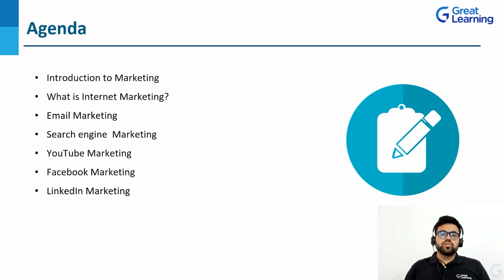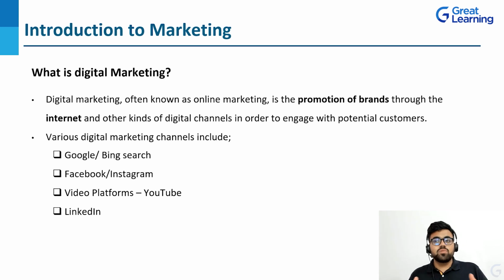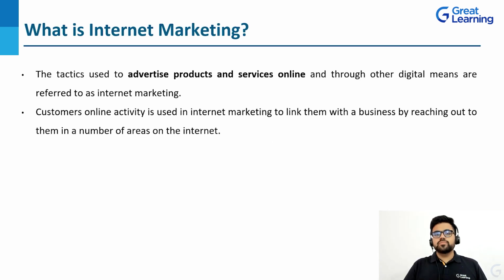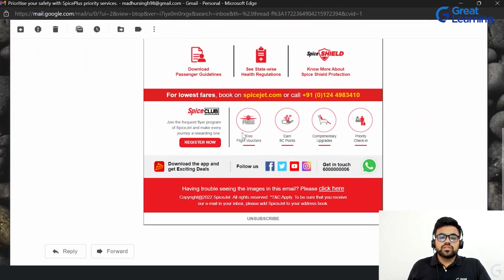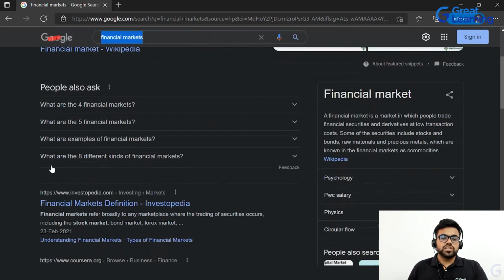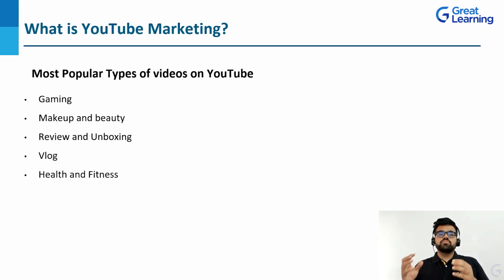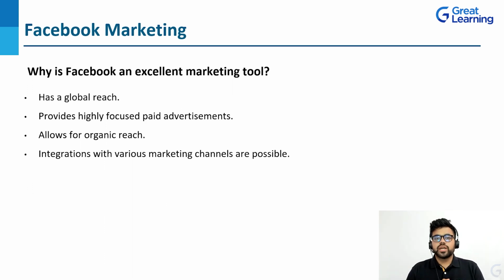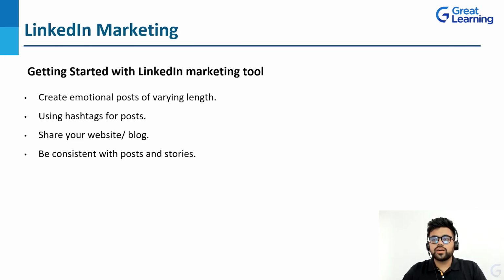Internet Marketing | Email Marketing | Search Engine Marketing | Great Learning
Looking for a career upgrade & a better salary? We can help, Choose from our no 1 ranked top programmes. 25k+ career transitions with 400 + top corporate companies. Exclusive for working professionals

Get your free certificate of completion for the Search Engine Marketing course, Register Now

Internet marketing refers to the strategies used to market products and services online and through other digital means. These can include a variety of online platforms, tools, and content delivery systems, such as Website content and design, Email marketing, Social media, Blogging, Video/podcasting, Online ads, Sponsorships, and paid promotions. While internet marketing's apparent purpose is to sell goods and services or advertise over the internet, it's not the only reason a business will do it.

00:00:00 Agenda
00:03:26 Introduction to Marketing
00:16:50 What is Internet Marketing
00:23:45 Email Marketing
00:31:04 Search Engine Marketing
00:38:38 Youtube Marketing
00:45:03 Facebook Marketing
00:43:24 Linkedin Marketing
00:58:47 Summary

Visit Great Learning Academy, to get access to 300+ free courses with 1000+ hours of content on Data Science, Data Analytics, Artificial Intelligence, Big Data, Cloud, Management, Cybersecurity, Software Development and many more. These are supplemented with free projects, assignments, datasets, quizzes. You can earn a certificate of completion at the end of the course for free.